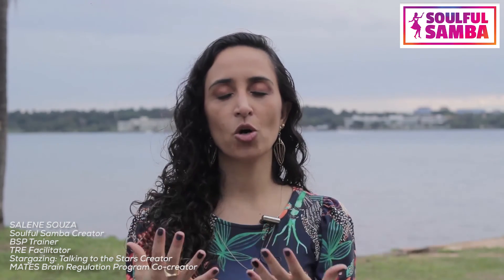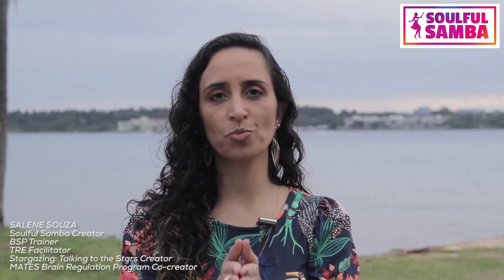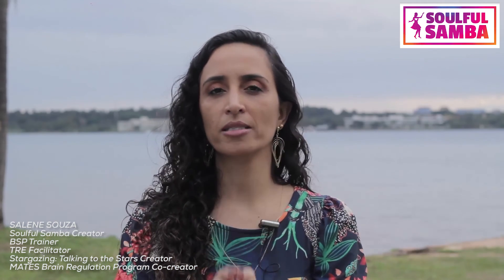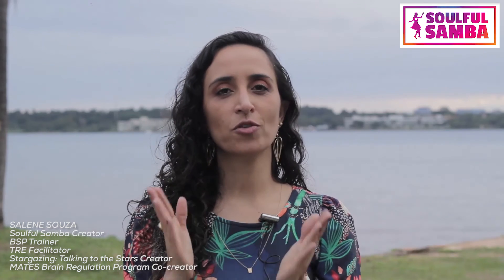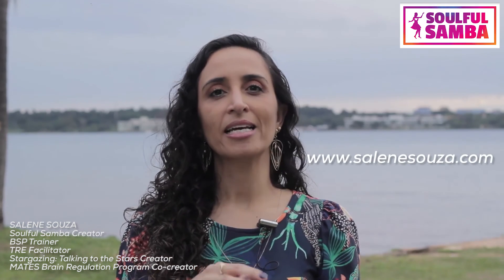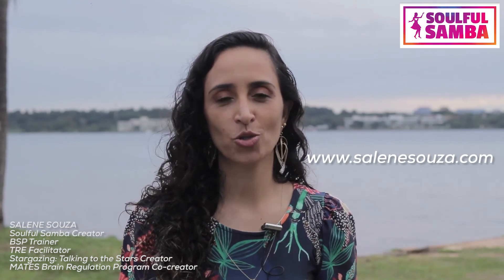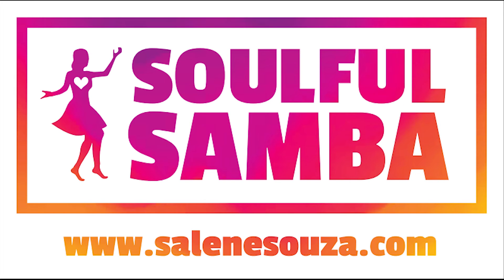About Soulful Samba